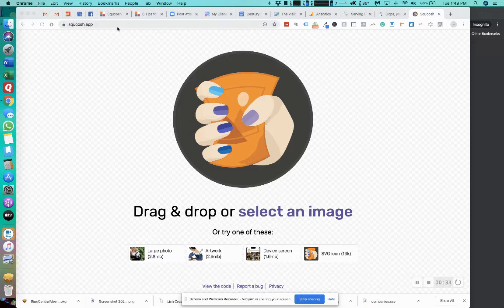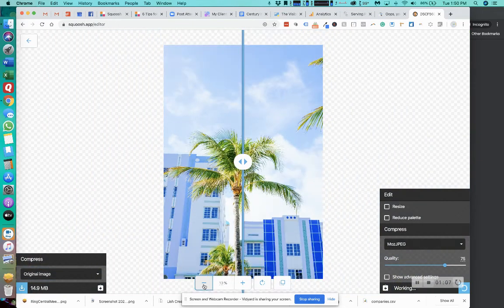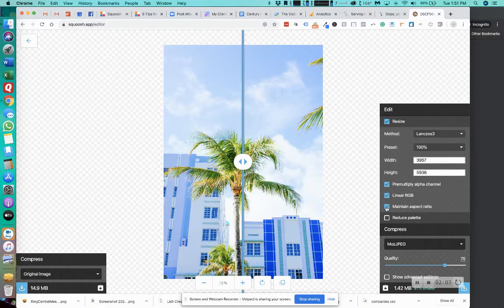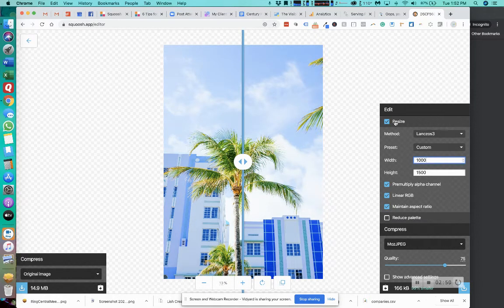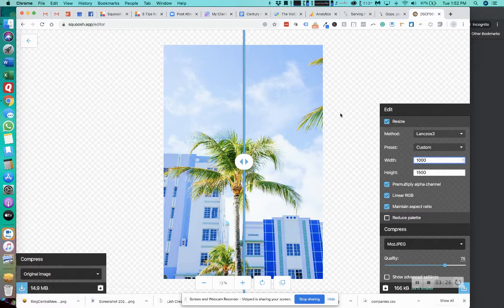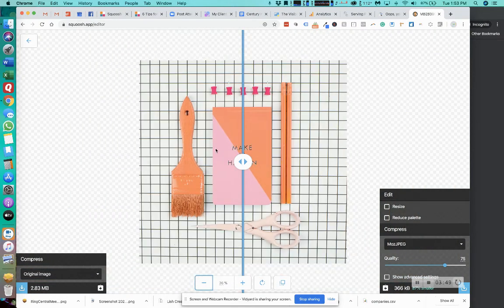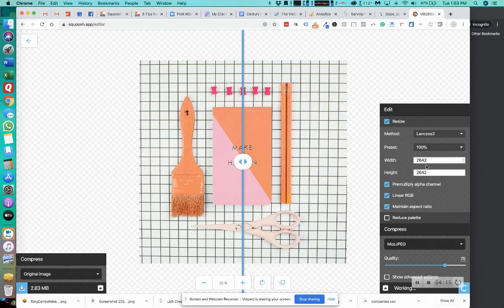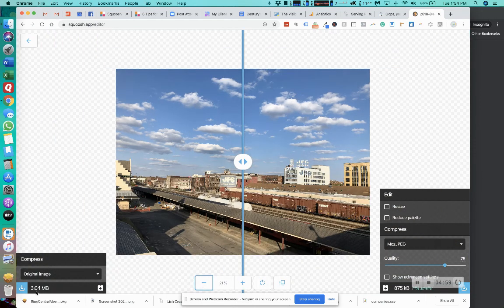How To Squoosh Your Photos